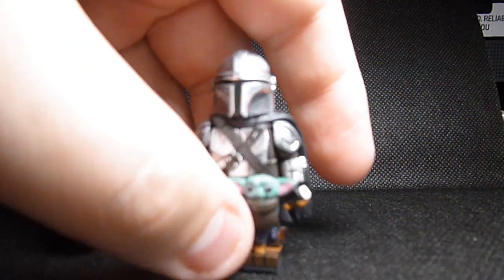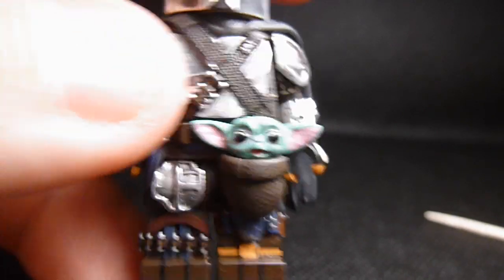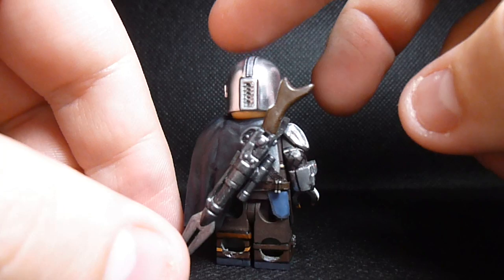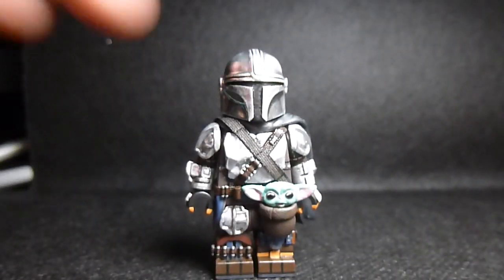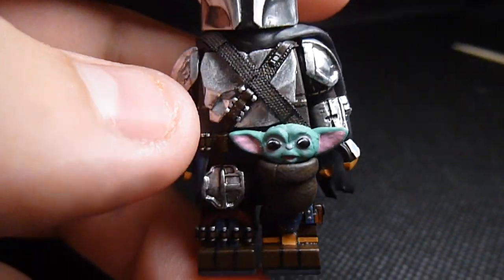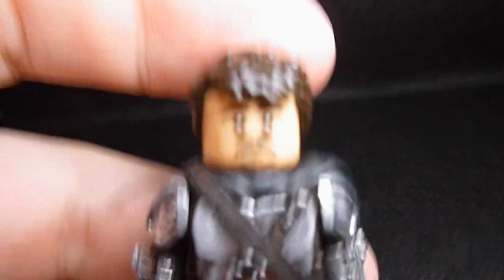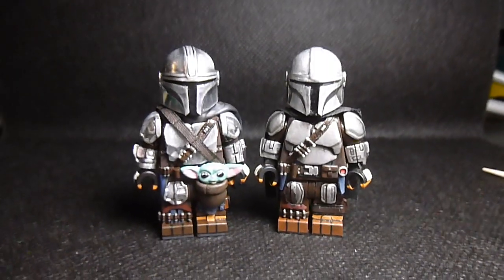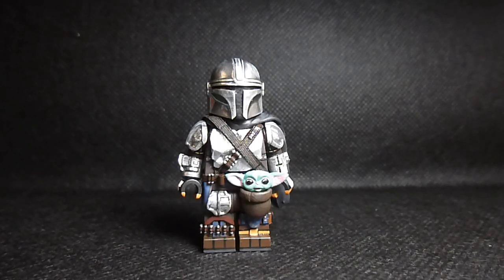Custom Lego Din Djarin "The Mandalorian" and Grogu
Hey guys, i'm back, and in this video I show off my version 2 of both my Din Djarin "The Mandalorian" and Grogu. The Mandalorian season 3 isnt too far off, plus I had casted parts from Legomatic9 to use, so I figured it was a good time to make a new version of this guy. Thanks to natesminifigs for 3D printed parts also used on this figure.